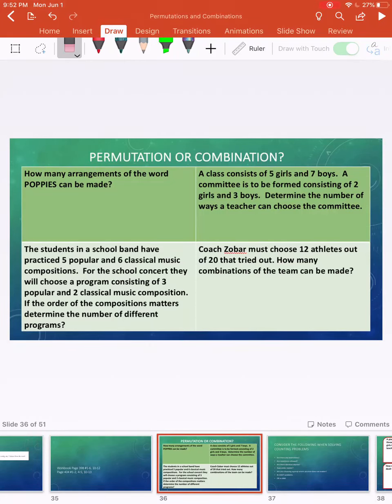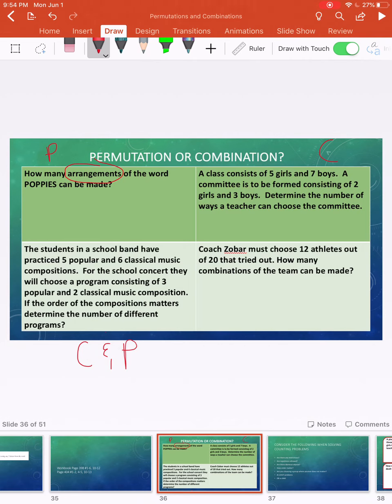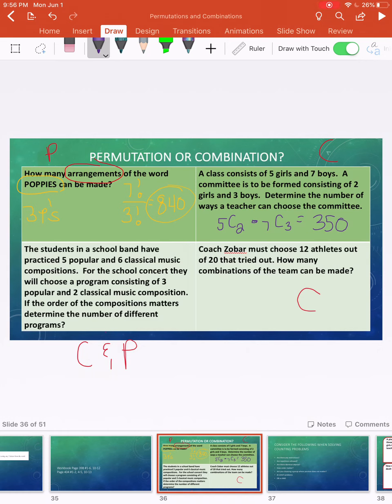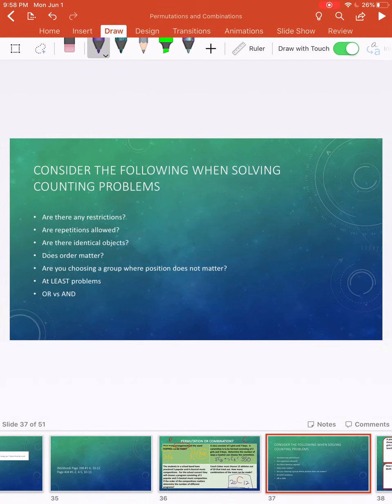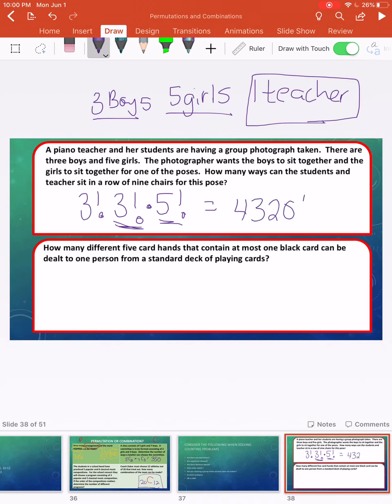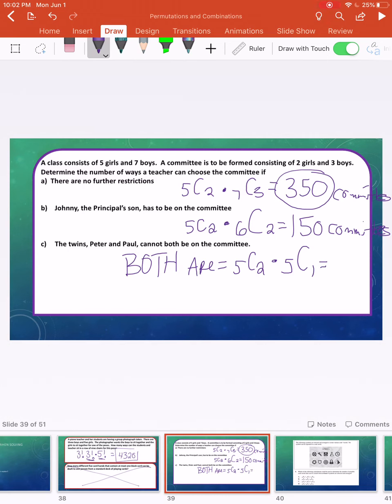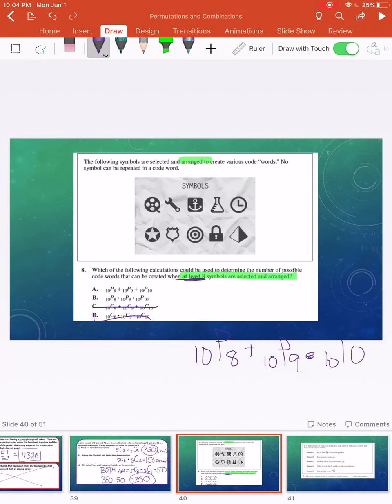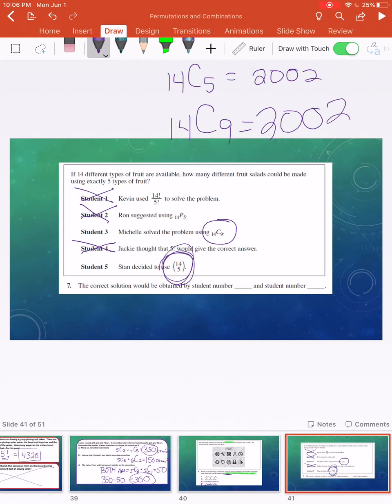Math 30-1 Unit 5 Lesson 5